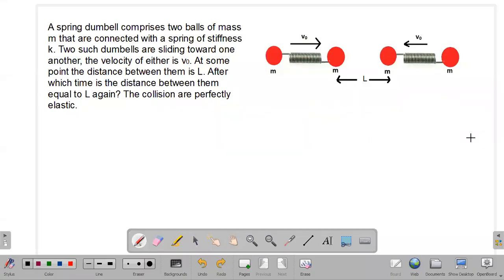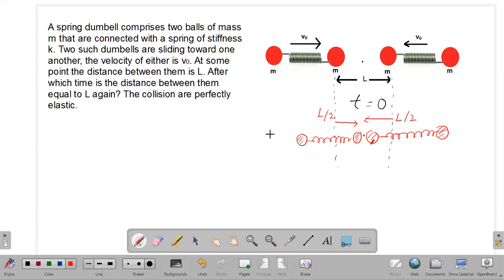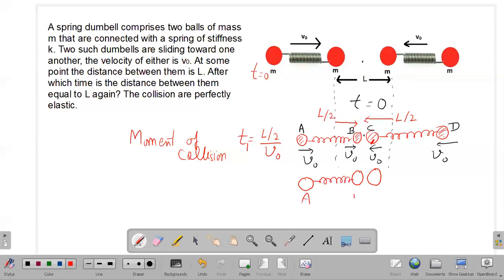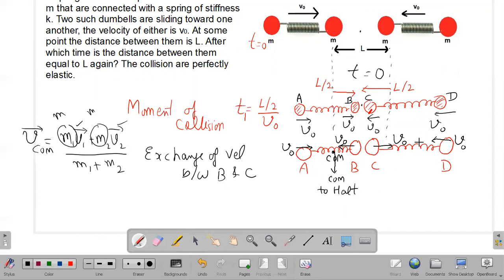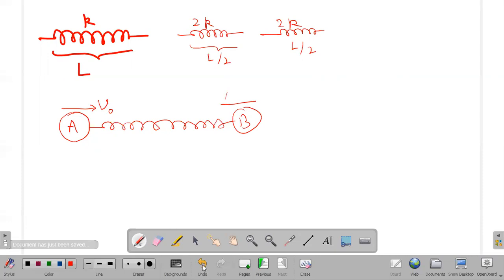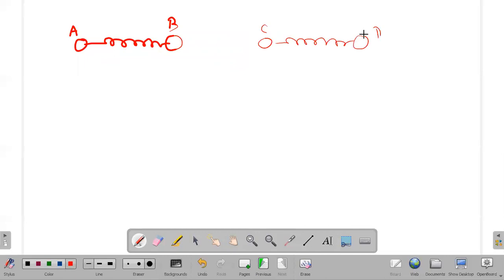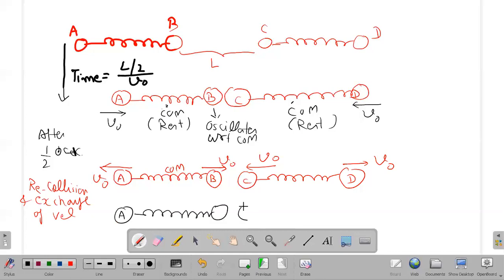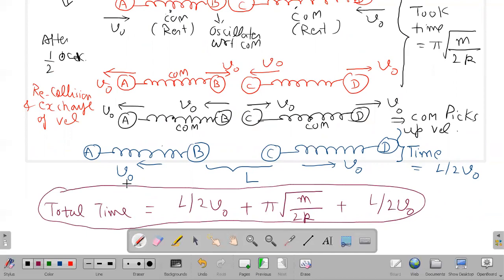JEE ADVANCED 2020 : REVIEW PROBLEM - 1 (Mechanics)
JEE Advanced tests all your analytical and problem solving skills in quick time. Such problems will be discussed in this series to enhance your rank in JEE Advanced 2020.